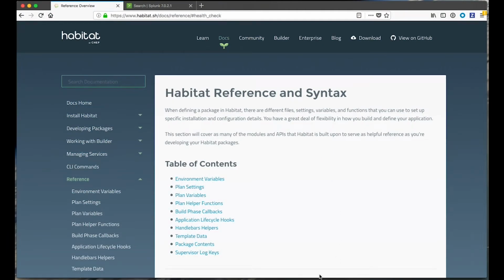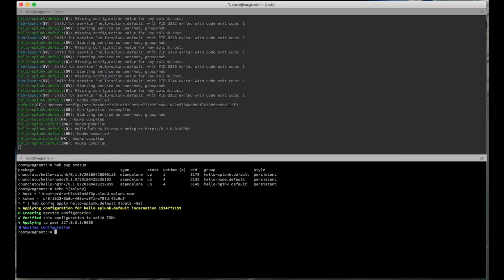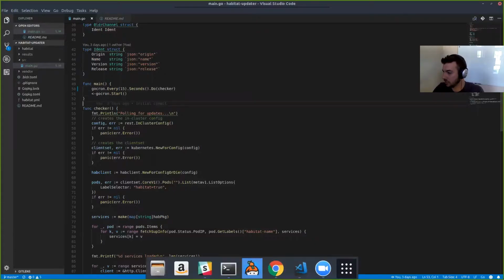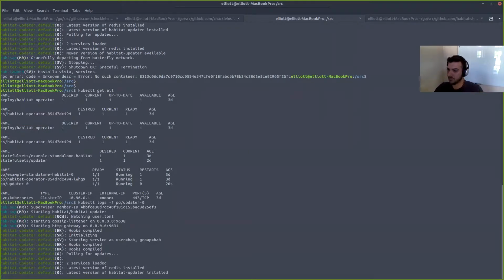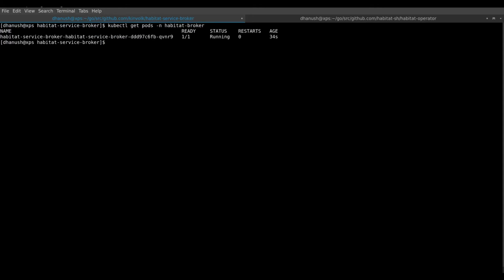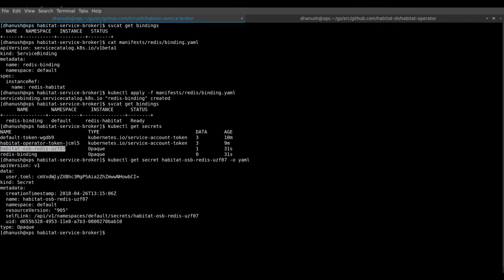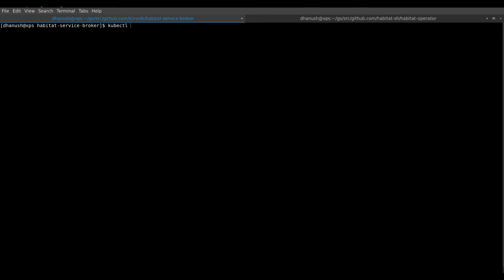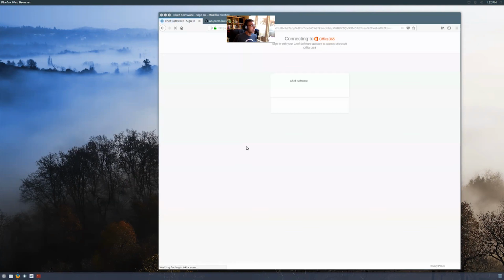Habitat Weekly Demos, April 27, 2018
This week:

- 00:10 Chris Nunciato: Tracking application health with Splunk
- 04:01 Elliott Davis: Habitat updater service in a Kubernetes cluster
- 08:31 Indradhanush Gupta: Habitat service broker demo
- 18:57 Salim Alam: Support for OpenId Connect auth flow